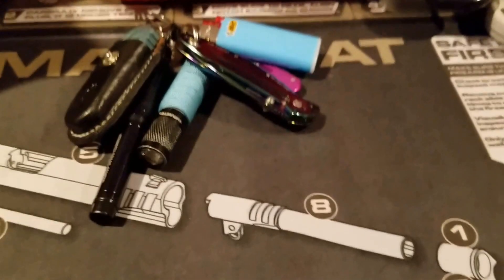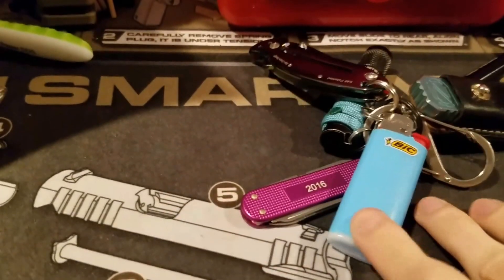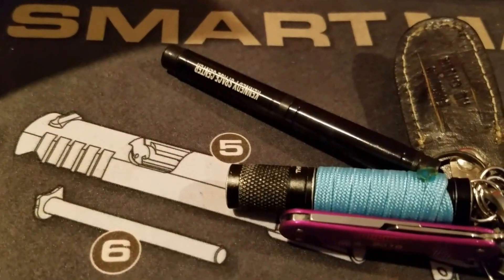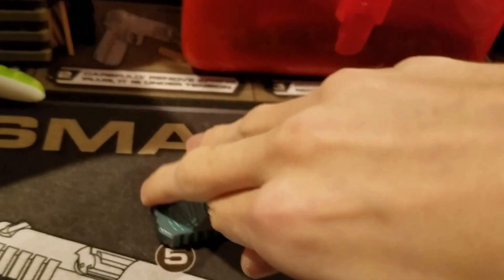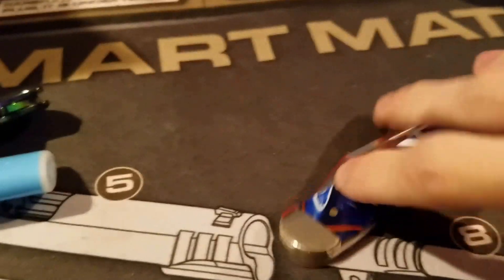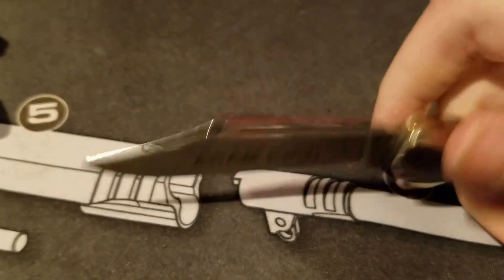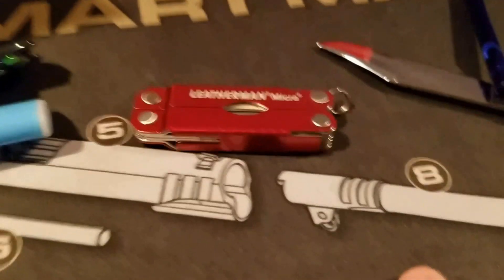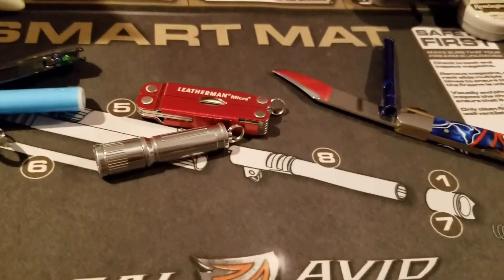My edc update (September)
i show the edc items i carry on my person at all times